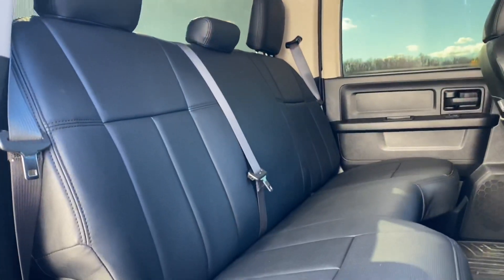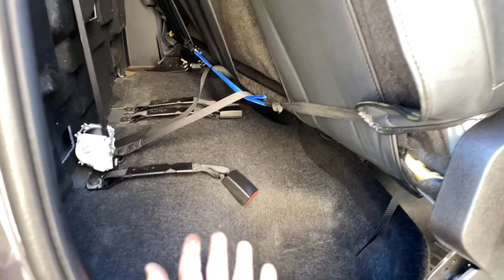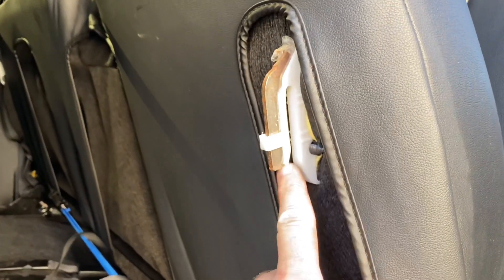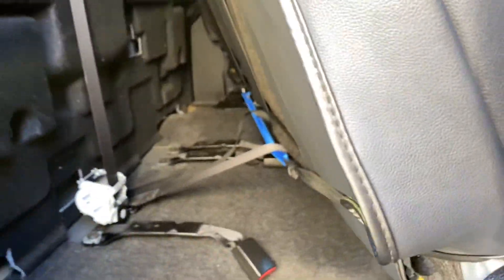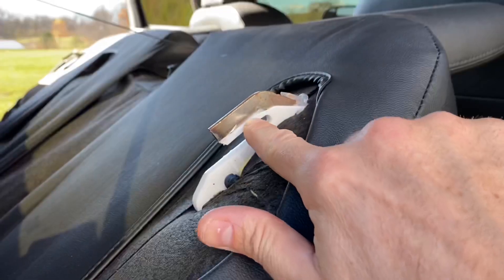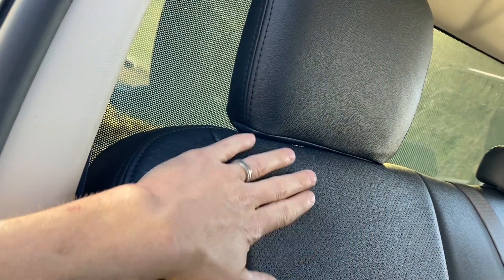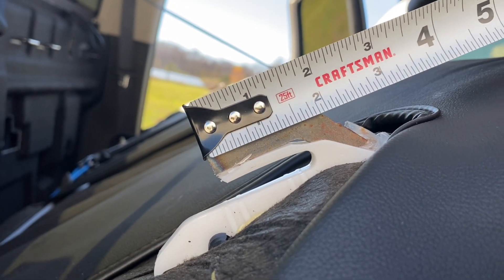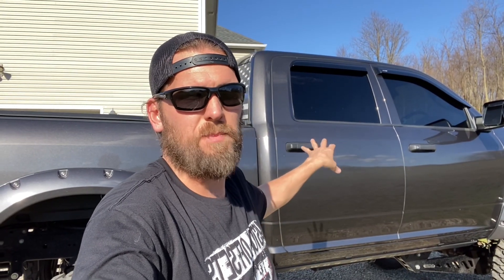2016 Ram 2500 Crew Cab Rear Folding Seat Modification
What’s up everybody?   This is a video on how to modify the rear seat of a Ram Crew cab to be able to fold down the seat for access behind.  This is a great way to gain access to hide car audio amplifiers, tools, or custom gun racks.  PLEASE NOTE:  Do this mod at your own risk.  If you cut the bracket too short the seat may not latch and may cause a safety issue.

Overall, this mod is pretty easy.  I made one small mistake and accidently nicked my seat cover/seat on the back with the grinder but you dont even notice it.  Just be more careful than i was when cutting the brackets.  When cutting the brackets start with small cuts at a time.

My Truck:

2016 Ram 2500 Crew Cab 6.7 Tradesman
8” McGaughy’s Lift
3” Body Lift
Fox 2.0 Shocks
Rims TIS 544BM 24x14-76
Tires Toyo Open Country MT 40x15.5
EFI Tuned
Custom Ram Air Hood
Bushwacker Max Coverage Fender Flares
Spyder Headlights
Pedal Commander
RBP Extended Stealth Running Boards
RGBW LED Rocklights
RGBW LED Wheel Lights
RGBW LED Grill Lights
Clazzio Seat Covers
HornBlasters Conductor 244k Train Horn